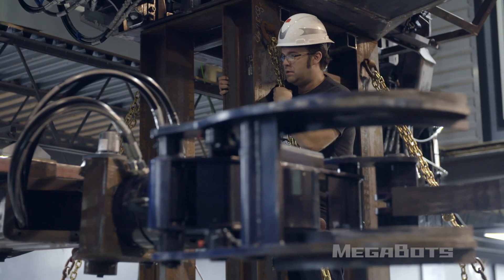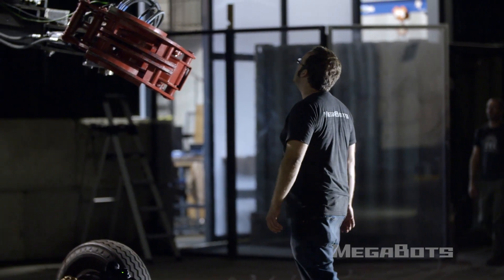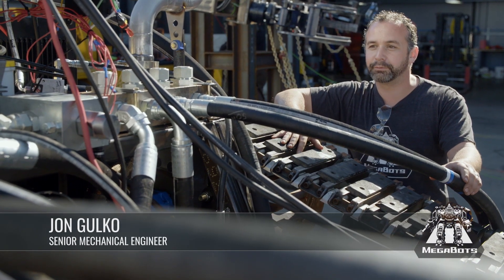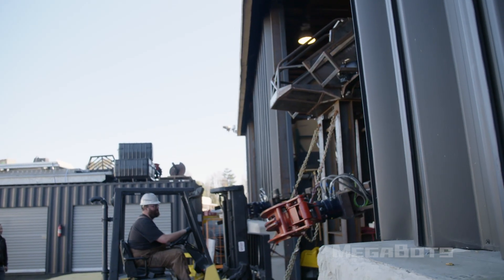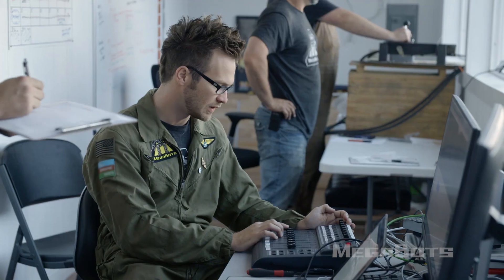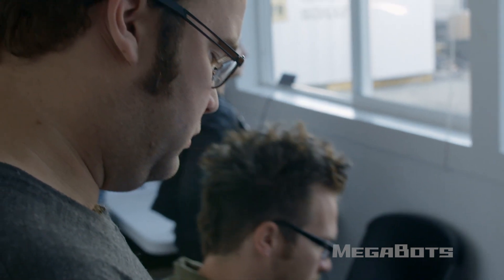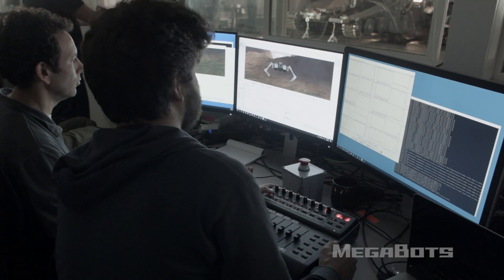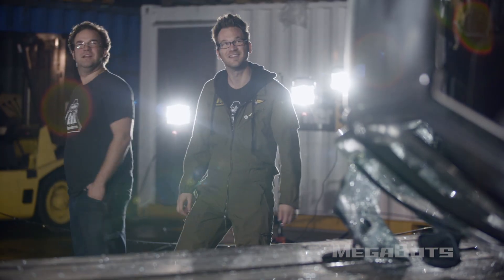MegaBot Mk.III Picks Up A Car! (Season 1)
THE ARMS AND TORSO OF THE MK.III ARE DONE!!! We’ve been working hard on the upper body of the Mk.III, and are finally ready to test our new Heavy Lift Arms - by using the robot’s massive claws to grab and lift an entire car 12 feet in the air! Check out the raw power of a 350 horsepower, 16 foot tall robot whose arms can lift 2,500 pounds… each.